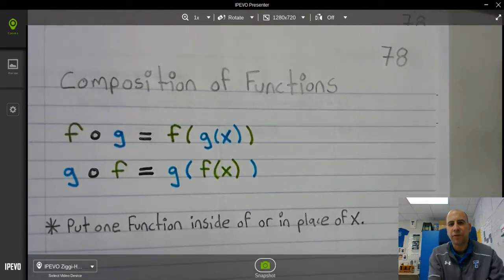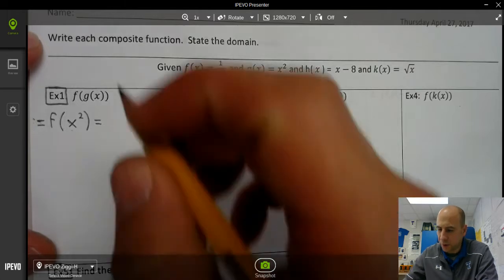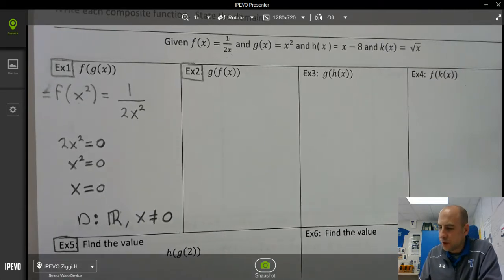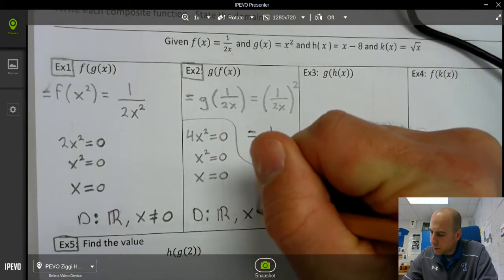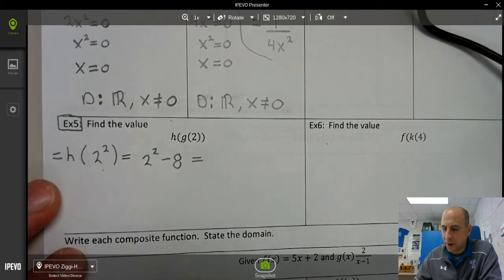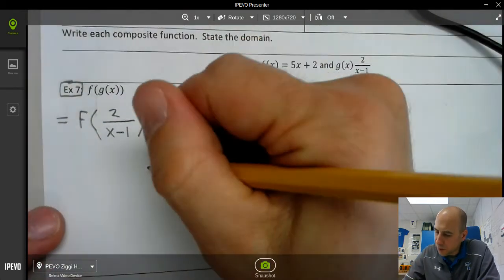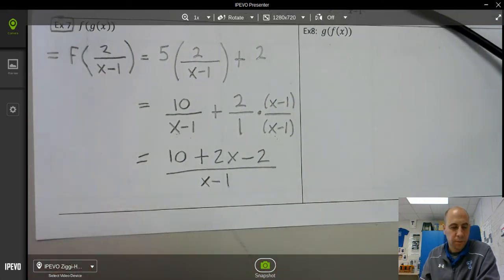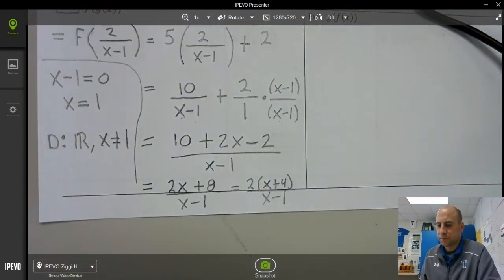4 27 17 Thursday Composition of Functions